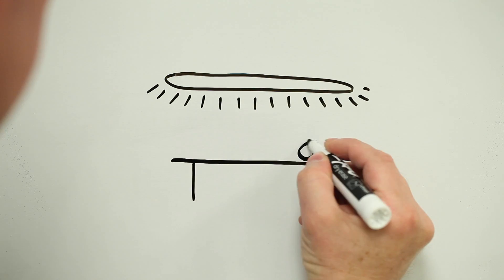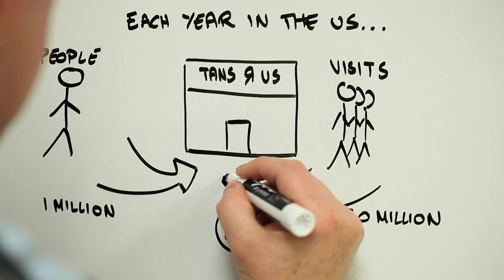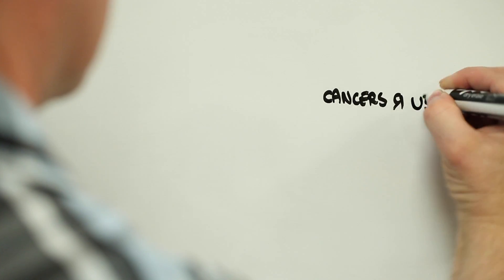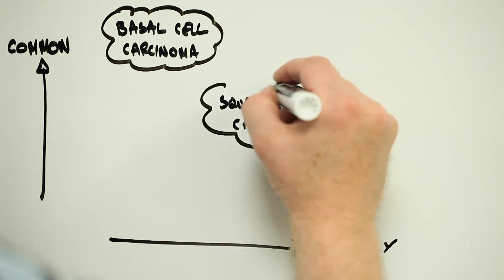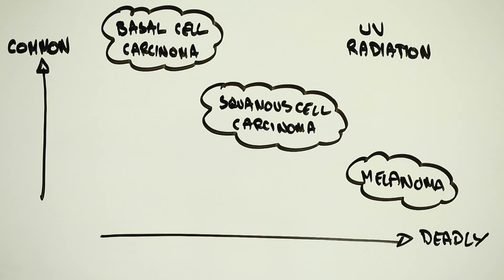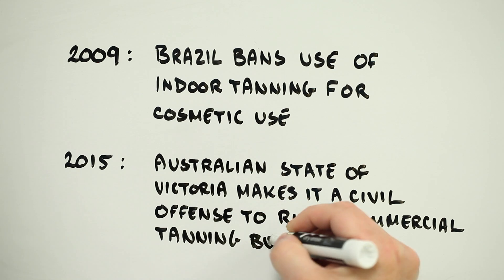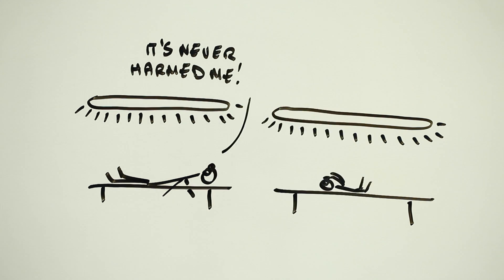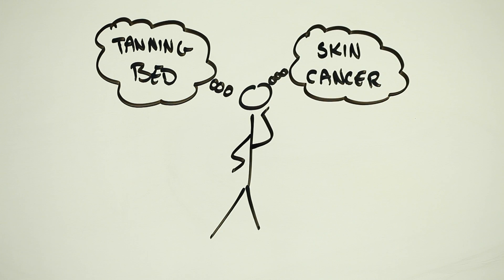How Safe are Tanning Beds?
Around one million people use tanning beds each year in the US.  Yet the ultraviolet (UV) light they use causes skin cancer.  The risk is so high that a recent article from researchers at the University of Michigan called for an immediate ban on the use of commercial indoor tanning by minors, and the phasing out of all commercial tanning operations in the United States over the next 5 years.

Acknowledgements: This Risk Bites video is based on work by Diana Bowman, Ryan Lewis, Maximilian Lee and Catherine Yao (see first article below in Further Information)

FURTHER INFORMATION:

The Growing Public Health Challenges of Exposure to Ultraviolet Radiation From Use of Indoor Tanning Devices in the United States. Diana M. Bowman, Ryan C. Lewis, Maximilian S. Lee, andCatherine J. Yao (2015). NEW SOLUTIONS: A Journal of Environmental and Occupational Health Policy.

The US Surgeon General's Call to Action to Prevent Skin Cancer

IARC: The association of use of sunbeds with cutaneous malignant melanoma and other skin cancers: A systematic review. (2006). International Journal of Cancer vol. 120 issue 5

IARC: 2009 classification of tanning beds as a group 1 carcinogen (The Lancet)

US Food and Drug Administration: Indoor Tanning: The Risks of Ultraviolet Rays.